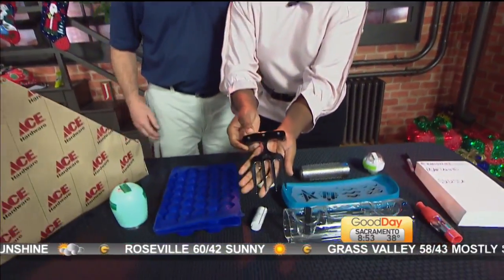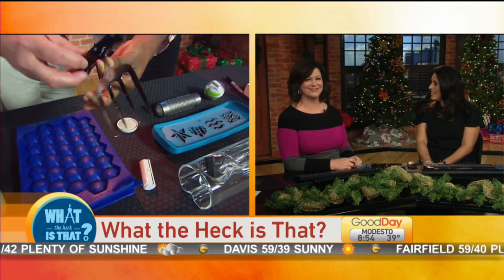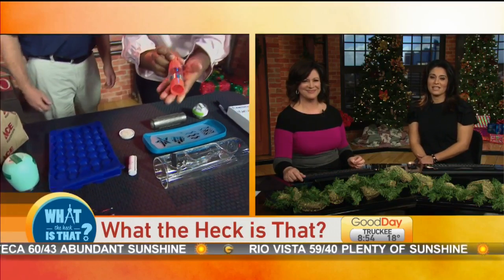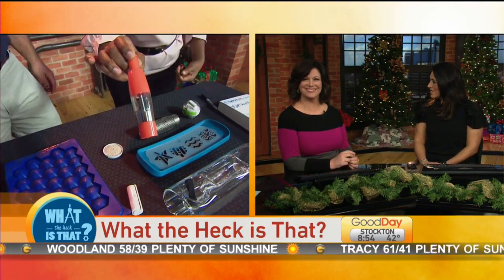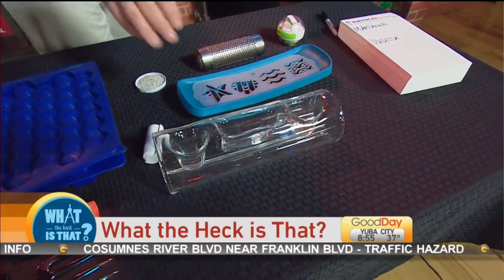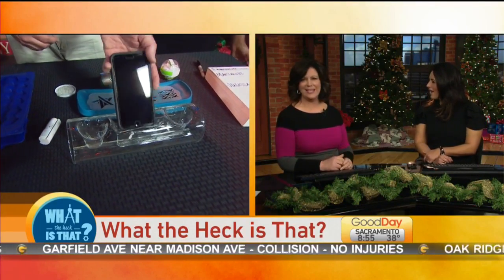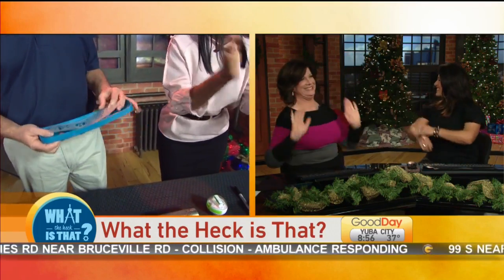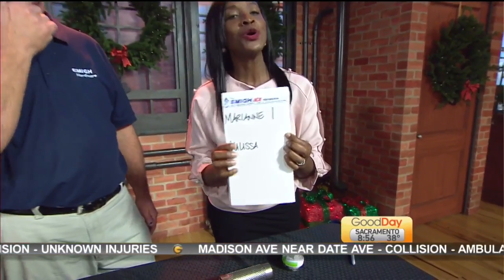What the Heck is That?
Courtney has some weird hardware to stuff your stockings with!